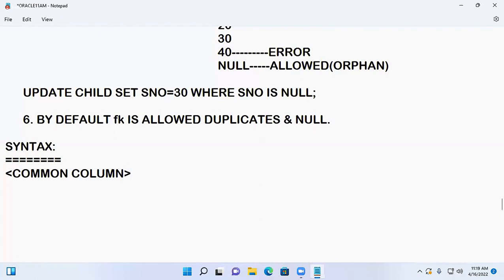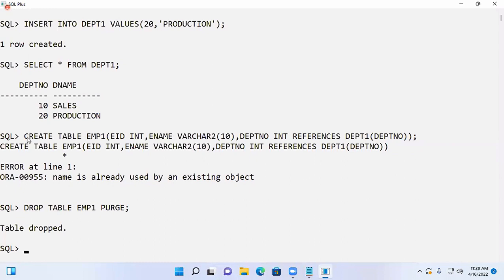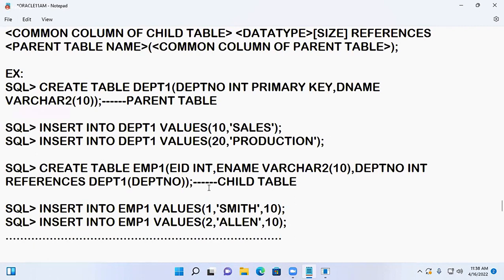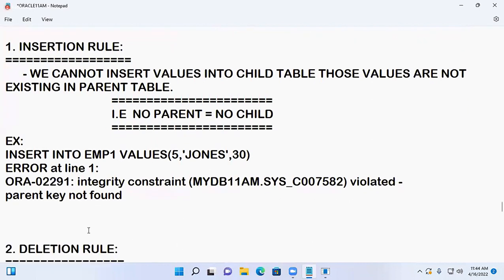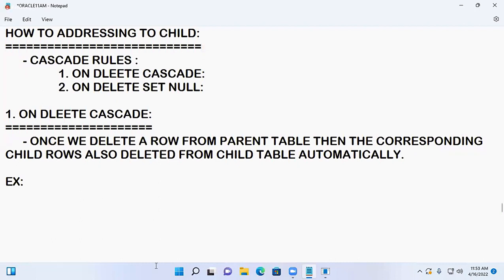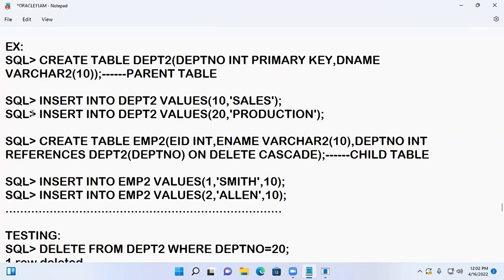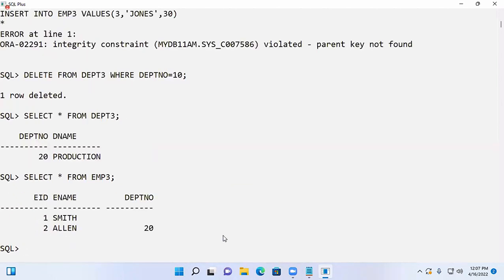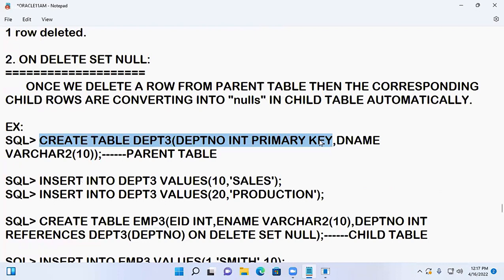Insertion and Deletion Rules Between Parent and Child Table in Oracle SQL - Day 28